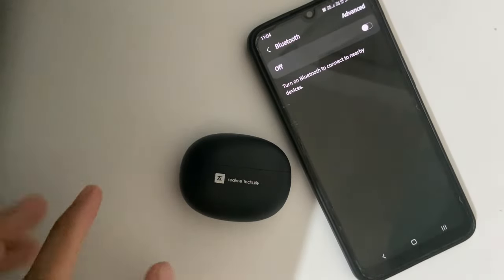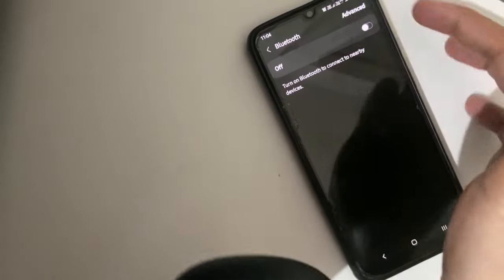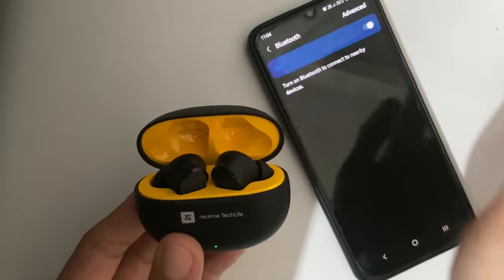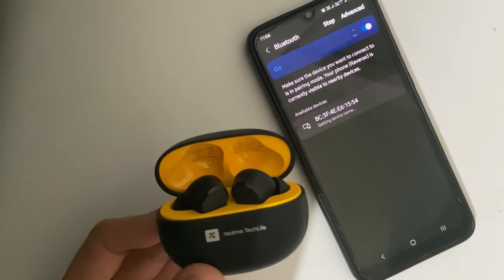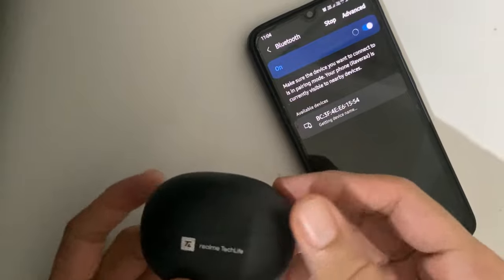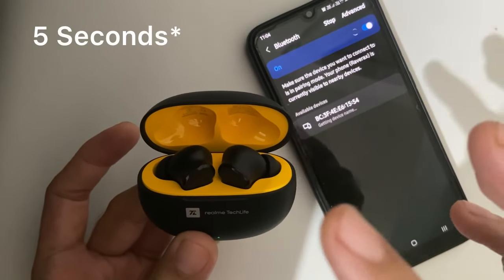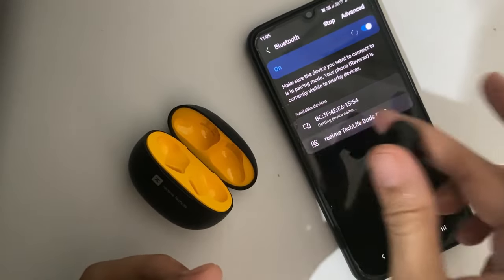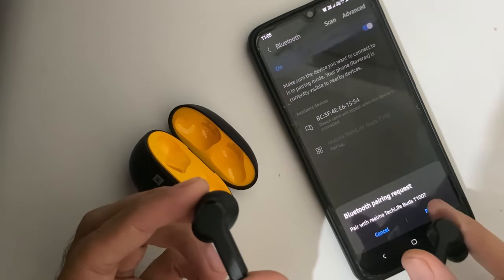REALME TECHLIFE BUDS T100 Manual Pairing | Bluetooth Issue Fix | Samsung phone or Any Android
To buy